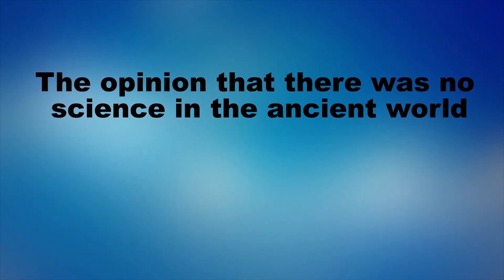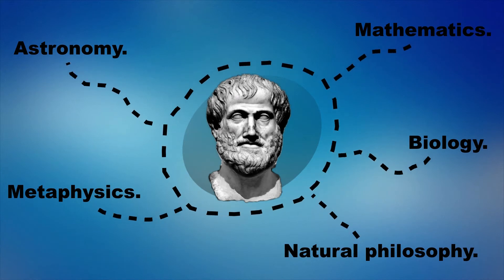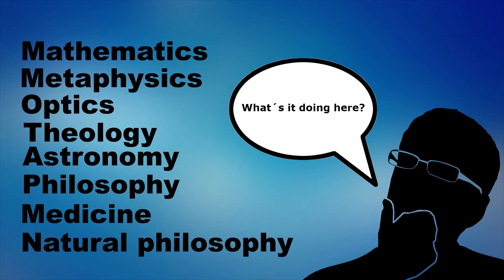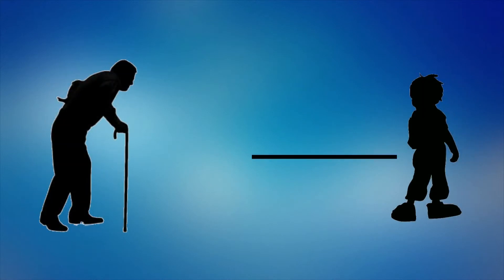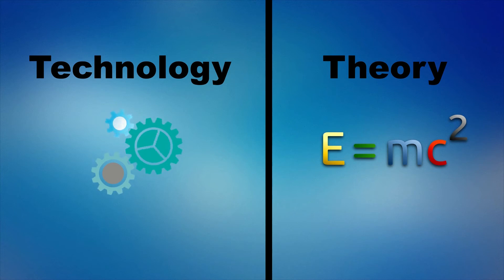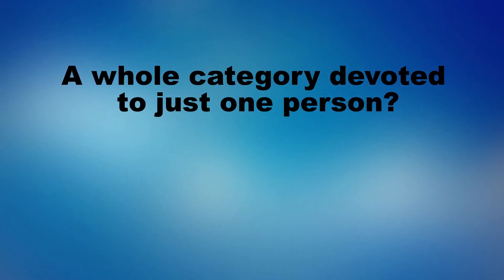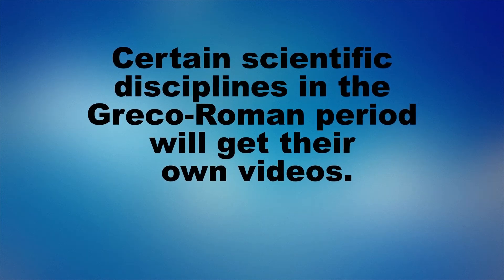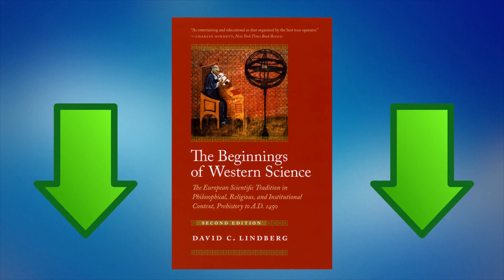Ancient Science: Introduction.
Ever wanted to learn about the scientific achievements of the Ancient world? The history of Ancient Science is a facilitating story, click here to find out...

Quill & Ink History is starting a new video series covering the history ancient science stretching from ancient Egypt and Mesopotamia in around 3000 B.C to the days of John Philoponus in around 500 A.D. We will cover a wide arrange of subjects including the invention of writing, metaphysical speculations of underlying reality, astronomy, medicine, optics, mathematics, philosophy and much more. On our journey we will encounter great historical thinkers and scientists such as Thales, Aristotle, Plato, Pythagoras, Epicurus, Hypatia of Alexandria, John Philoponus and many more. Ancient Science: Introduction will serve as an intro to those subjects.

Like Quill & Ink History on social media.

 Sources.

The Beginnings of Western Science(David C Lindberg, 2007).